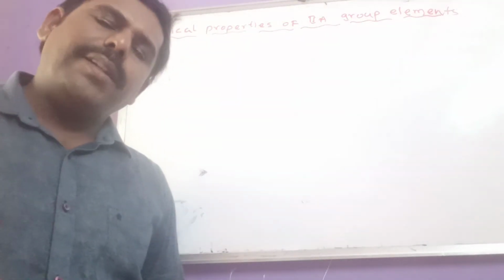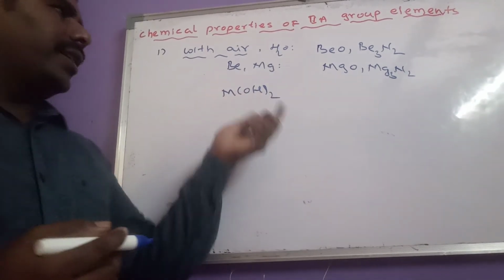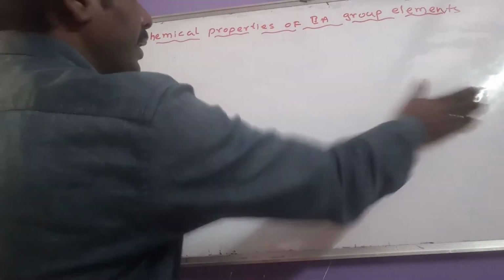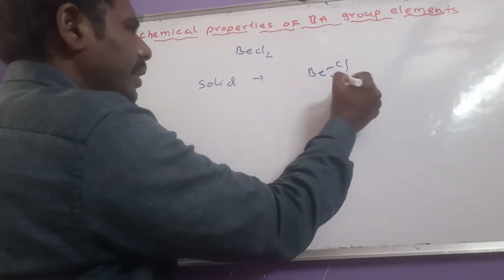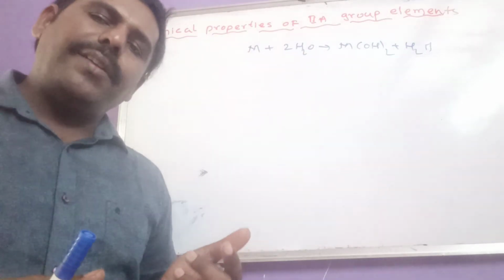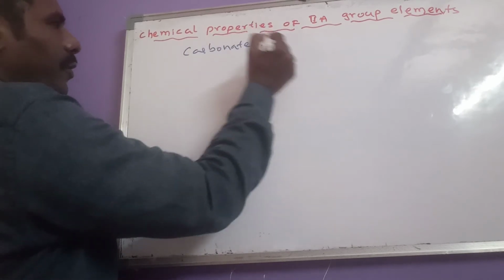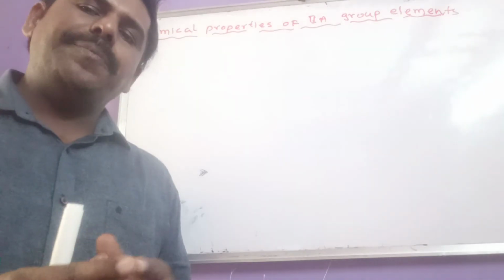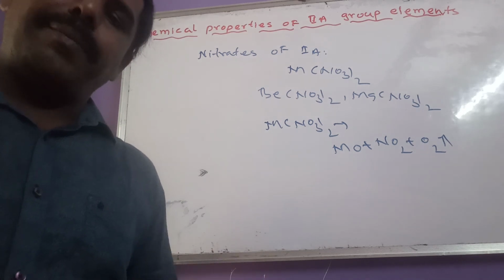Alkaline earth metals#2 chemical properties